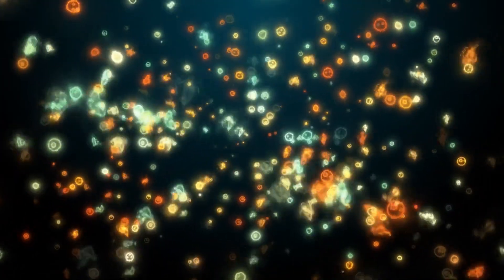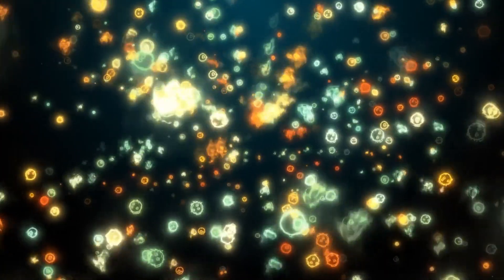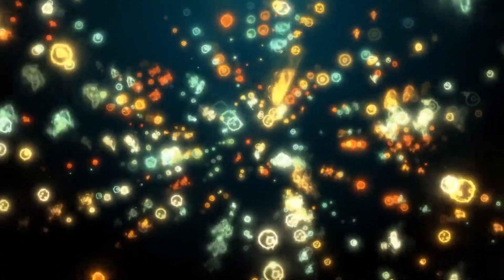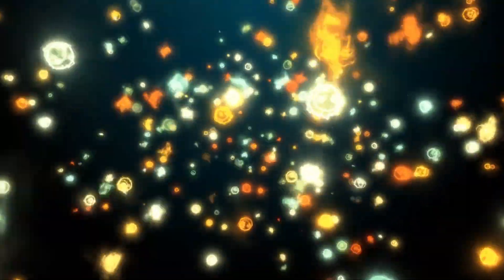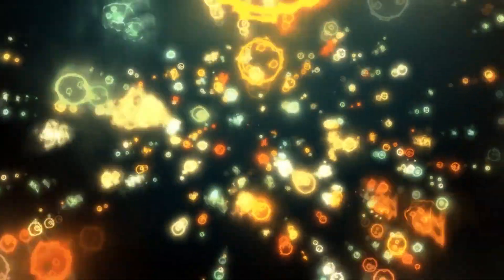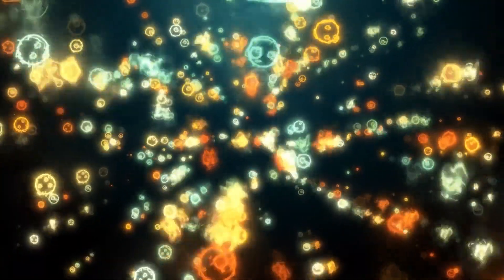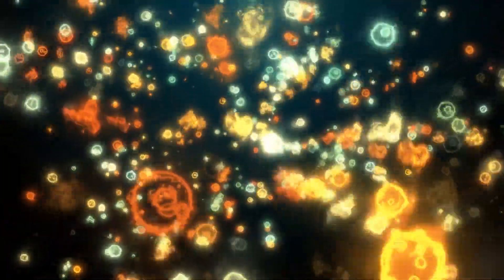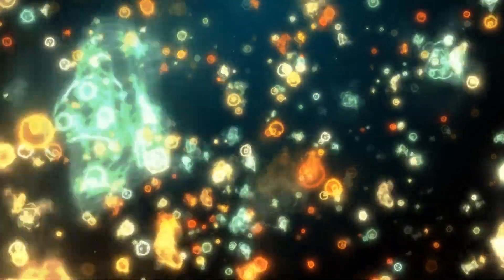Quantum Mechanics Explained Simply (9 Minutes)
In this enlightening video, we present "Quantum Mechanics Explained: Unlocking the Mysteries of the Universe." Quantum mechanics is a branch of physics that explores the behavior of matter and energy at the smallest scales. In this video, we will break down the fundamental concepts of quantum mechanics, including wave-particle duality, the uncertainty principle, and quantum entanglement. You'll learn how these principles challenge our traditional understanding of physics and reality. We will also discuss the implications of quantum mechanics in modern technology, such as quantum computing and cryptography. Whether you're a student, a science enthusiast, or simply curious about the universe, this video will provide you with essential insights into the fascinating world of quantum mechanics. Join us as we delve into the science that shapes our understanding of the cosmos!